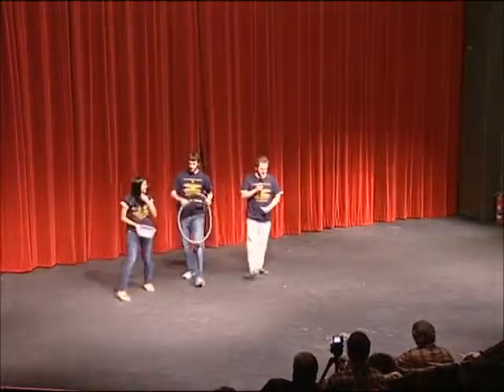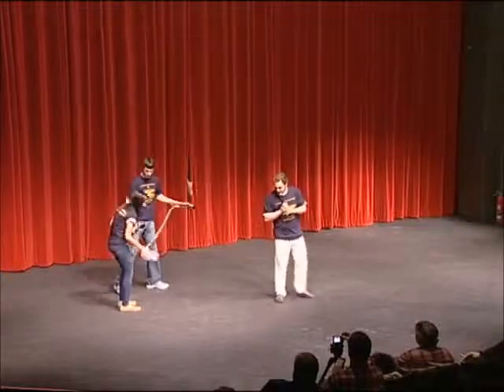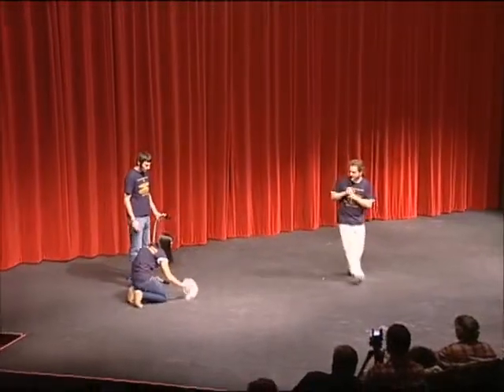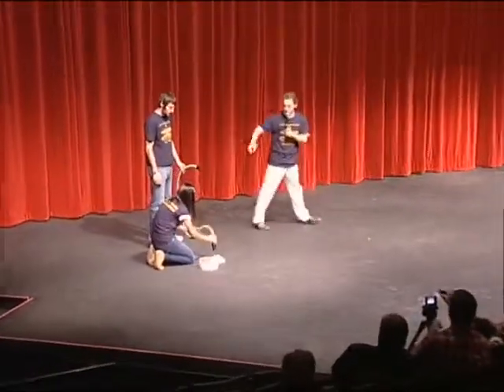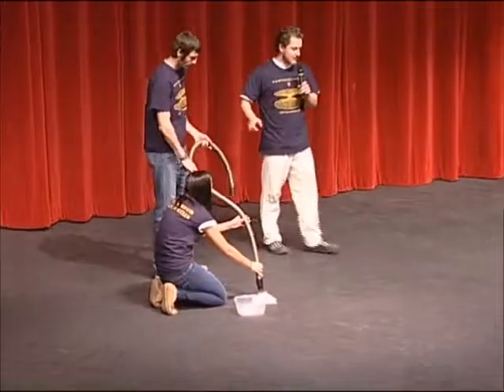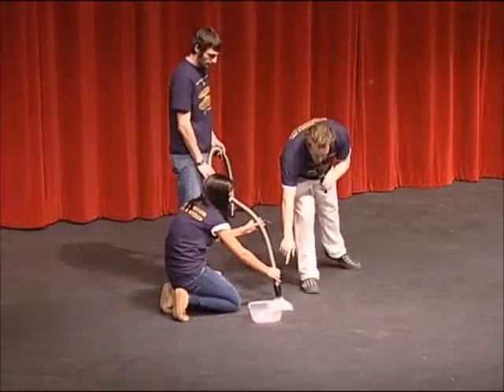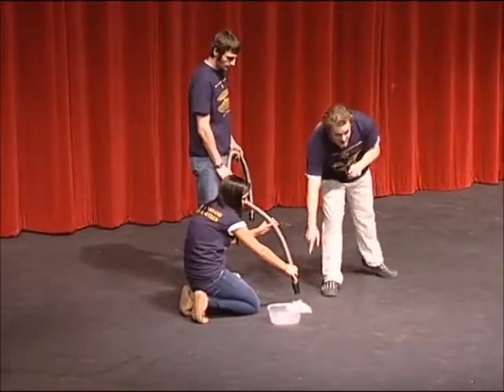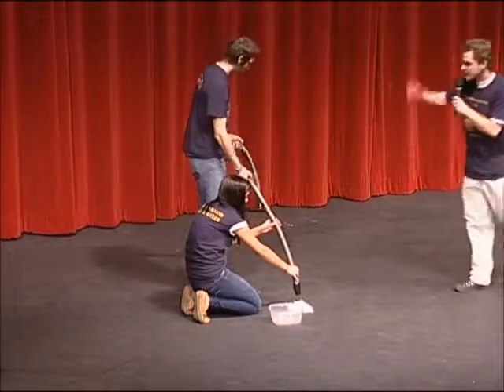12 14 Whirl Tube.wmv